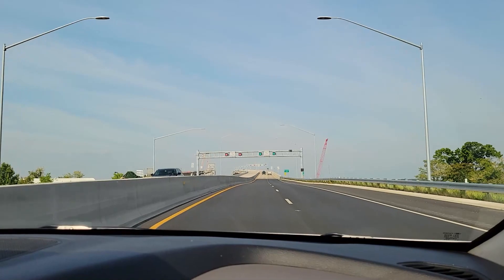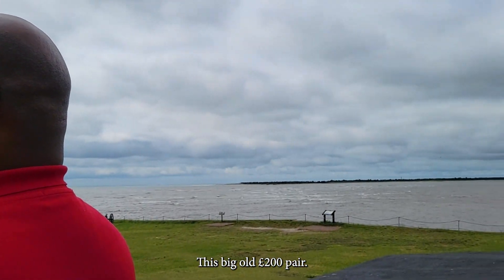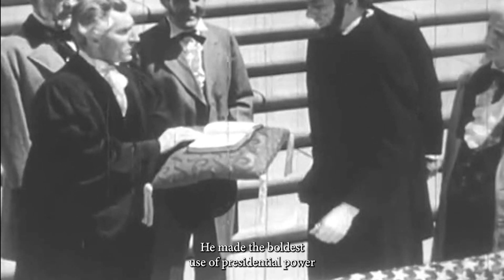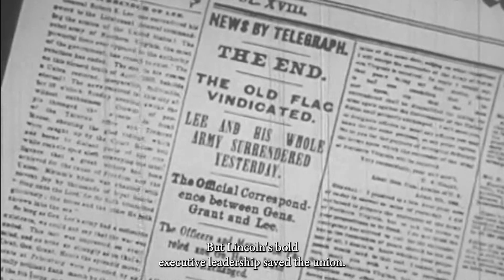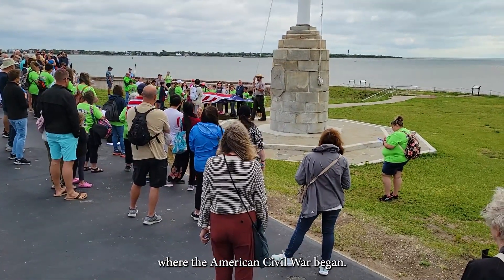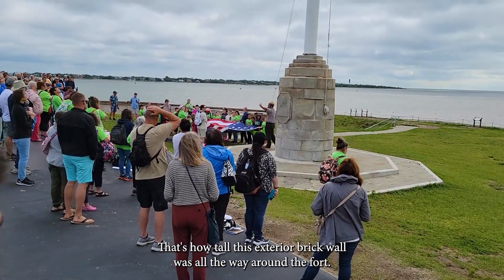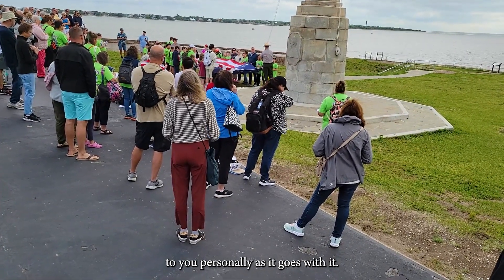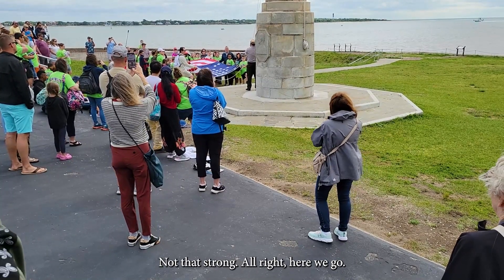Fort Sumter: Igniting the flames of a Nation's Divide || Kimsology with Kim Lee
This video is about Fort Sumter and the events that took place on April 12, 1861. We'll explore the motivations behind the attack and the impact it had on the United States. After watching this video, you'll have a better understanding of the events that led to the Civil War.

Fort Sumter, a small fortress situated in the harbor of Charleston, South Carolina, holds great historical significance as the site where the first shots of the American Civil War were fired. The events surrounding the ignition of the flames of a nation divided can be traced back to this pivotal moment in history.
In the early months of 1861, the United States was in a state of deep division over the contentious issue of slavery. The North and the South held starkly contrasting views on the institution, with the Northern states advocating to end slavery and the Southern states fiercely defending their right to own slaves.
Fort Sumter, strategically located at the entrance of Charleston Harbor, symbolized the federal government's authority and control over the Southern states. Following the secession of several Southern states, tensions between the Union and the Confederacy reached a boiling point. South Carolina, one of the first states to secede, demanded the surrender of Fort Sumter to the Confederate forces.
On April 12, 1861, Confederate General P.G.T. Beauregard ordered an attack on the fort. The bombardment commenced, marking the beginning of a brutal and protracted conflict that would tear the nation apart. The cannons fired from Confederate batteries on the shore relentlessly battered the fort's walls, while Union forces, under the command of Major Robert Anderson, valiantly defended their position.
The siege of Fort Sumter lasted for two days, but the impact of those shots echoed across the nation and reverberated throughout history. The attack on the fort galvanized both the North and the South, solidifying their resolve and sparking intense patriotism among their respective populations.
For the Confederacy, the successful assault on Fort Sumter served as a rallying cry for Southern states, strengthening their commitment to secession and providing them with a sense of legitimacy and military prowess. In the North, the attack was seen as an act of aggression against the Union, fueling a sense of outrage and unity among Northerners. President Abraham Lincoln's call for troops to suppress the rebellion garnered widespread support and accelerated the escalation of the conflict.
The flames ignited at Fort Sumter consumed the nation, as the Civil War unfolded over the next four years. The war's human toll was immense, with hundreds of thousands of lives lost, families torn apart, and a nation left scarred by the struggle.
Fort Sumter, once a symbol of federal authority, became a symbol of the nation's deep divisions and the price it was willing to pay to preserve its values and way of life. The attack on this fortification represented a turning point, driving the United States irreversibly down the path of a brutal and devastating civil war that would ultimately reshape the nation and its understanding of freedom, equality, and unity.

                   "What we don't acknowledge and learn from the past, will stop us from improving the future"
                                              Kimsology~

"What the world throws at us, is not necessarily your choice.
But what you make out of it, is entirely you choice."
                                              Sadhguru~